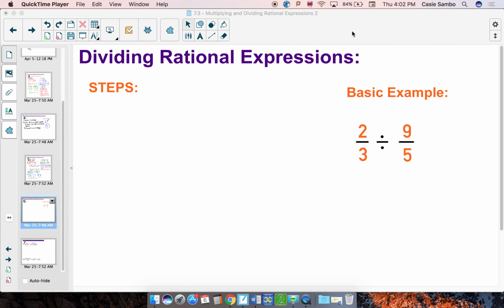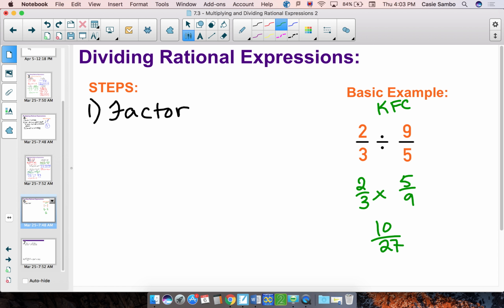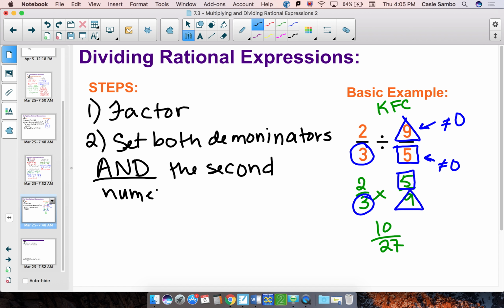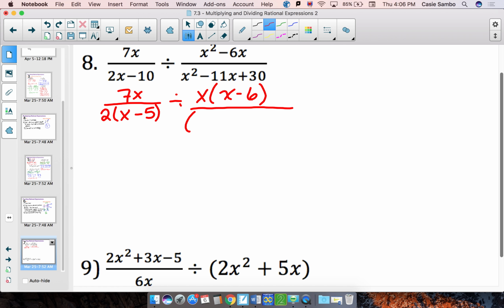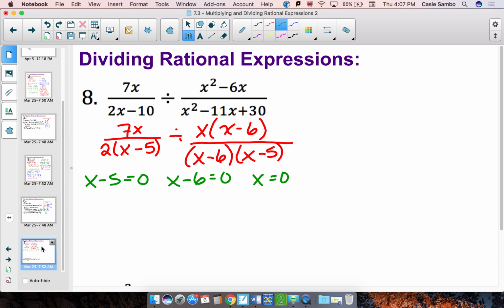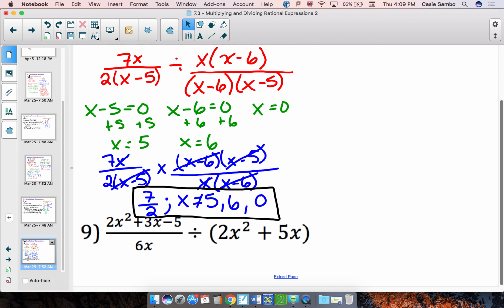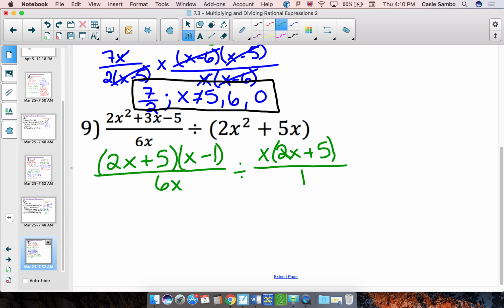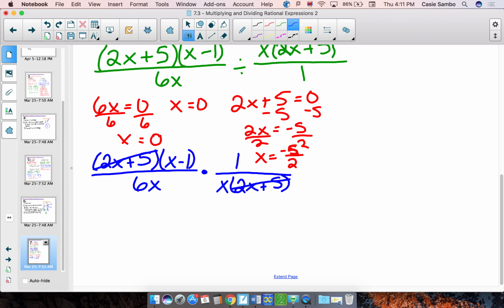7 3 Dividing Expressions Notes